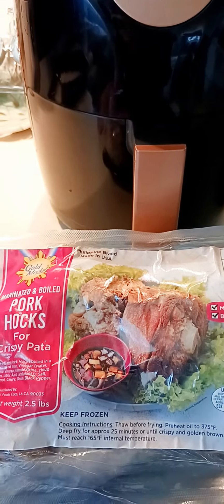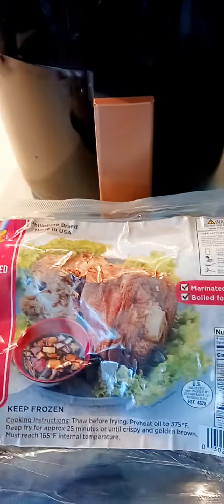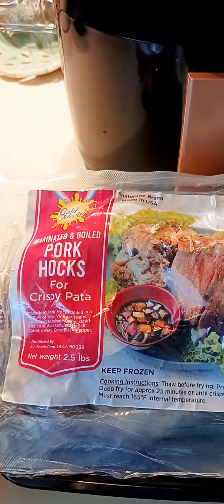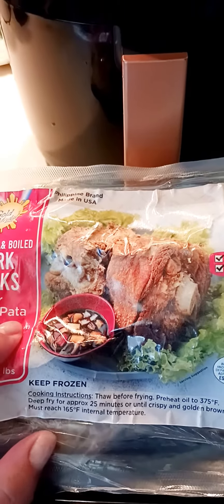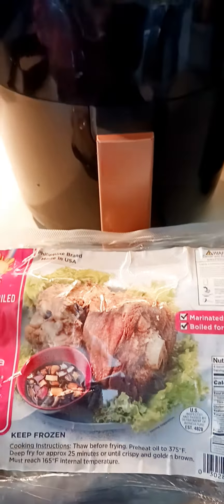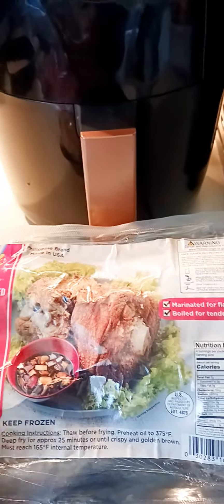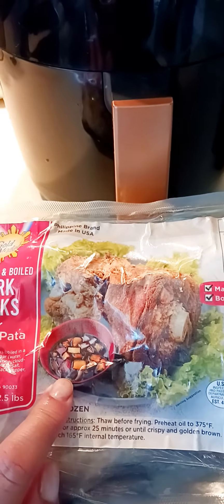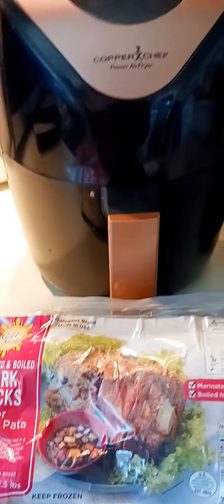Cooking Pork hock or "Crispy pata" in Tagalaog for July 4th. Step 1.🥰👍🏻